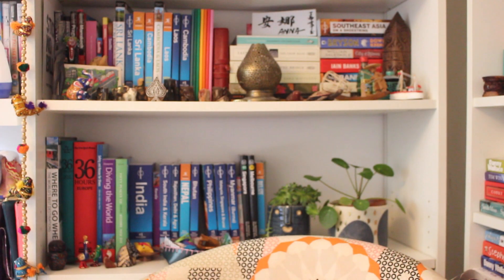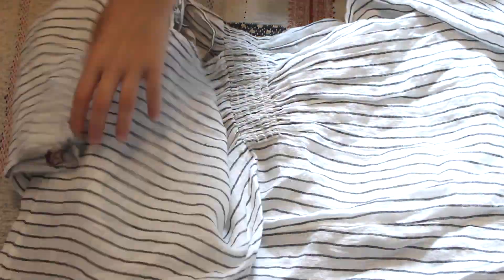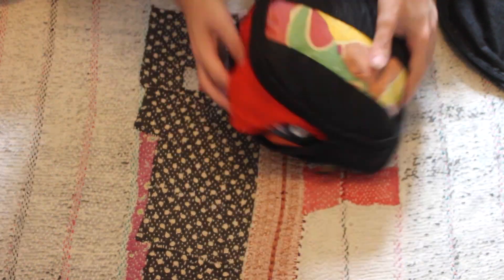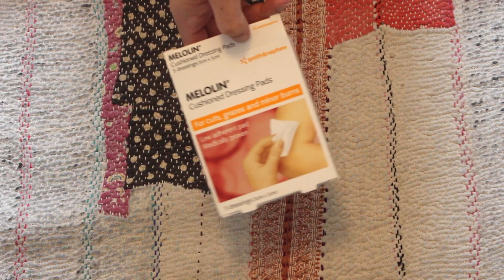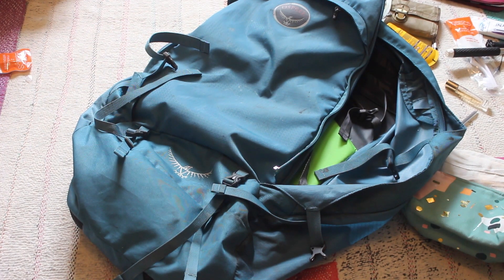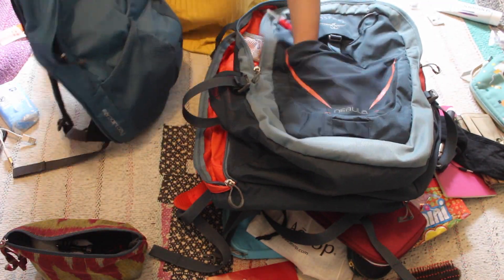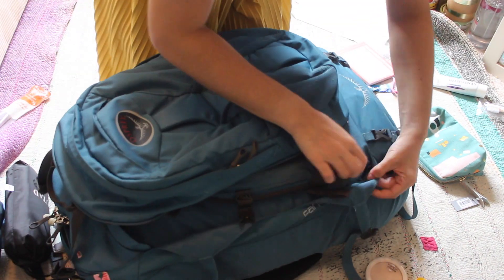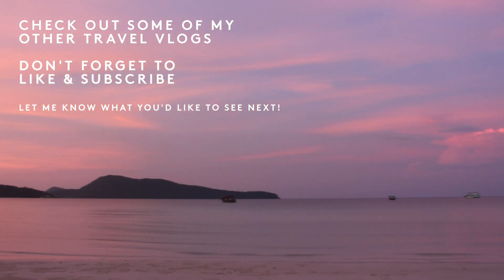PACK WITH ME FOR MEXICO! What's in my backpack? | Female Travel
I'm heading off to Mexico! I love watching videos and reading blog posts about what people pack and bring with them when they go backpacking, so I thought I'd film my own!

My name is Anna, and I love to travel and make art. On this channel, you'll find travel vlogs, guides and advice videos. I hope to make some videos of the art I make along the way on my travels if you're interested!

Make sure to like and susbcribe to my channel for more travel vlogs and video guides to Europe, Asia and the world!

FAQ

I'm 27, I'm from the UK, I'm half British half Indian, and I'm 5' tall.

I backpack with an Osprey Farpoint 55 for longer trips; and an Osprey Nebula 36 for shorter trips/trips to Europe.

I learnt to scuba dive in Malaysia with Quiver Dive Team - highly recommended! I'm PADI OW qualified, currently undertaking my BSAC Ocean Diver certificate.

I use a Canon EOS 700D for my videos, along with the occasional shot on my iPhone 6S or GoPro Hero LCD+ for underwater shots. I use Final Cut Pro for editing videos and Photoshop CS6 for photo/thumbnail editing.